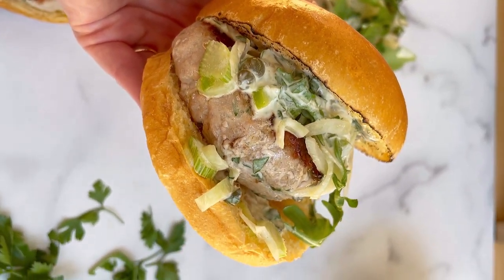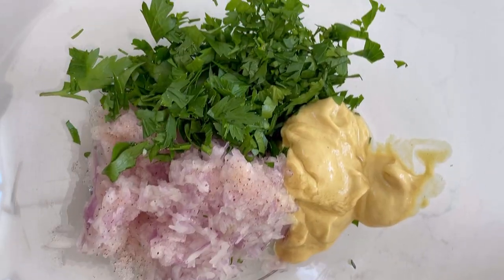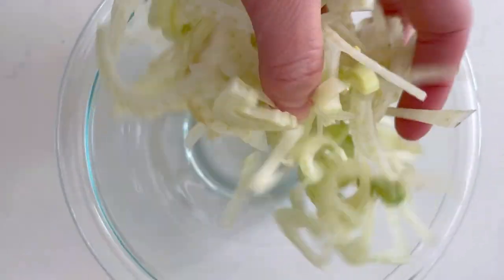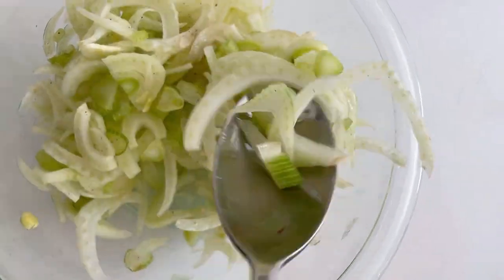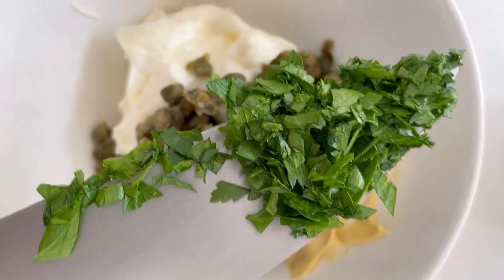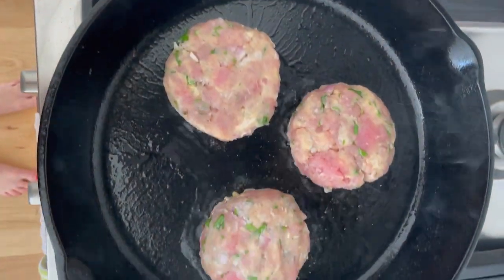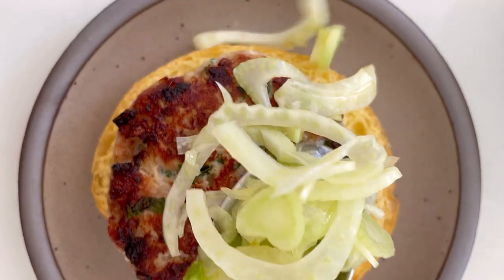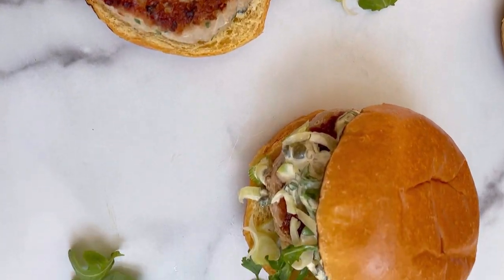Lemon-Dijon Tuna Burgers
These juicy tuna patties are made from fresh ahi tuna steaks and punched up with Dijon mustard and fresh parsley. Each simple, healthy French-inspired patty is topped with a lemon-caper aioli, shaved fennel slaw and peppery arugula. It’s a perfect quick gluten-free dinner idea (under 25 minutes) with fresh seafood and one of my all-time favorite recipes!